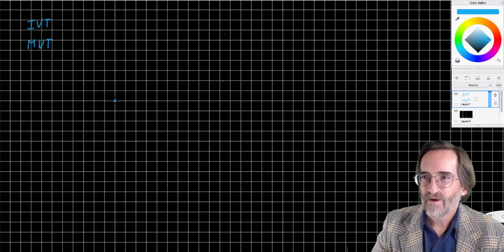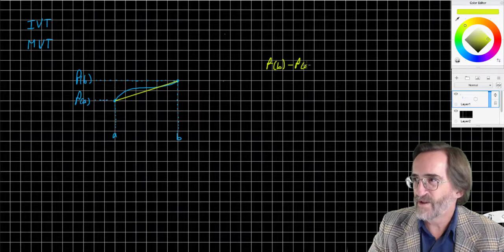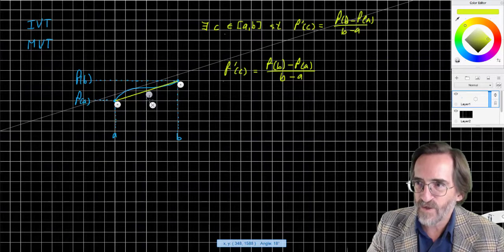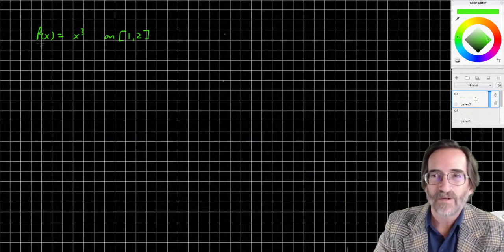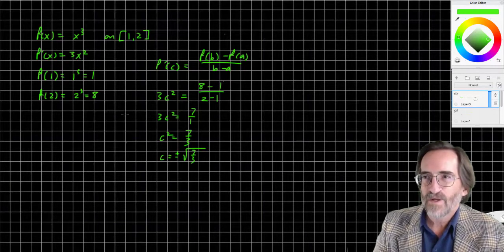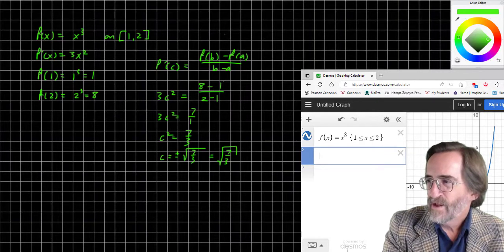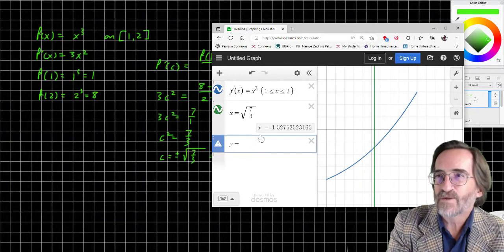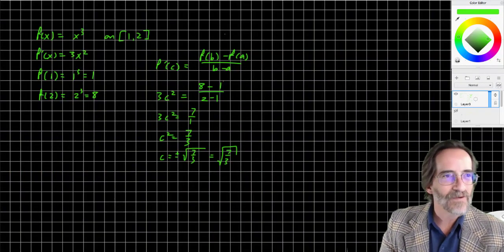AP Calculus AB A Unit 7 Lesson 2